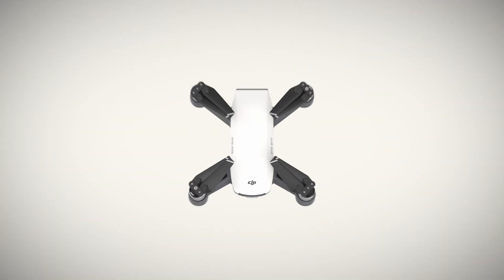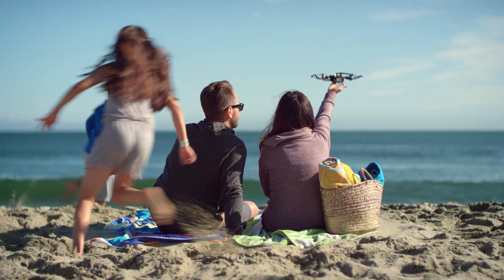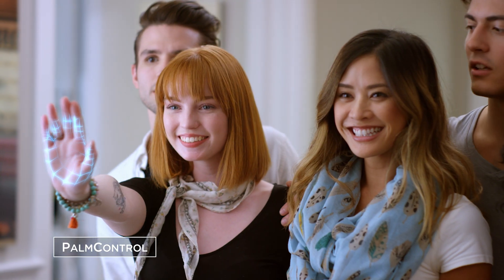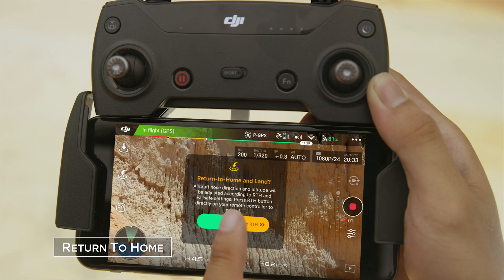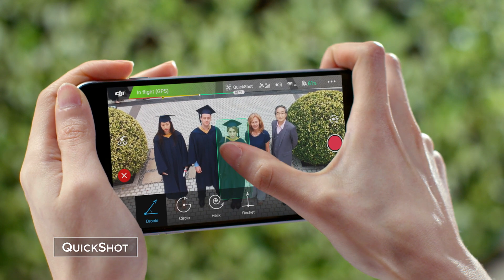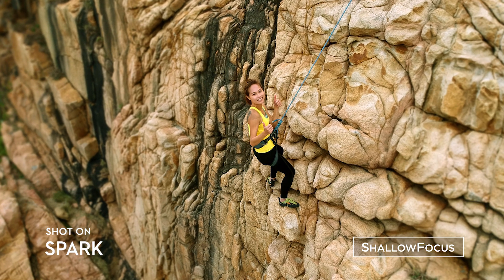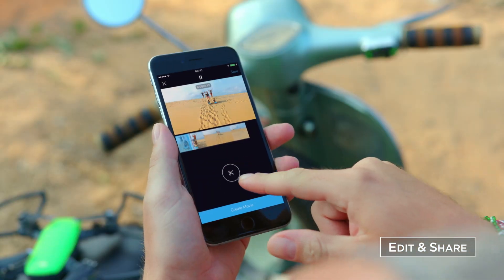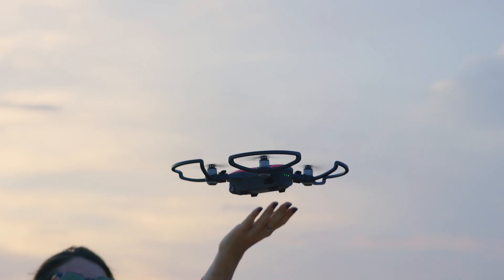DJI - Introducing Spark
Meet Spark, DJI’s first ever mini drone. Signature technologies, new gesture control, and unbelievable portability make your aerials more fun and intuitive than ever before.